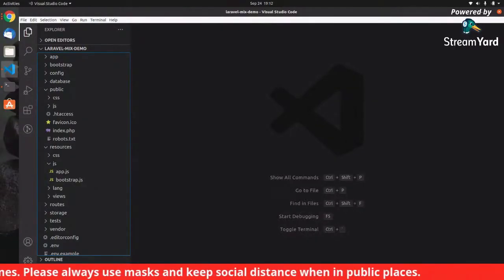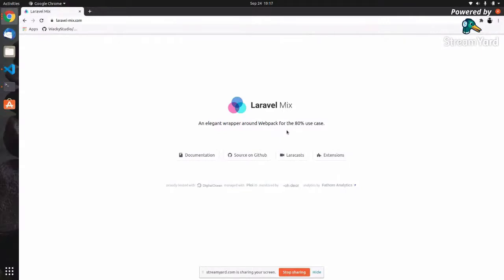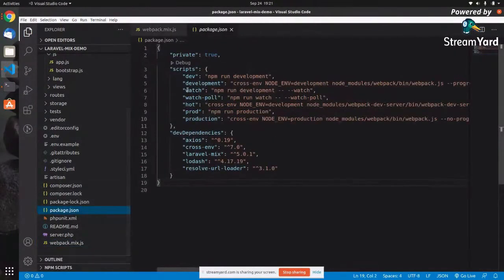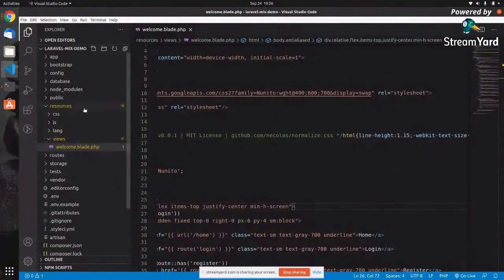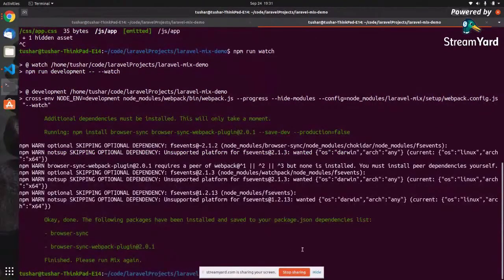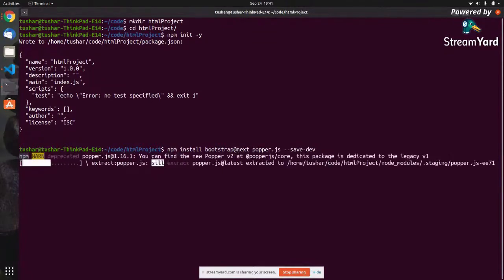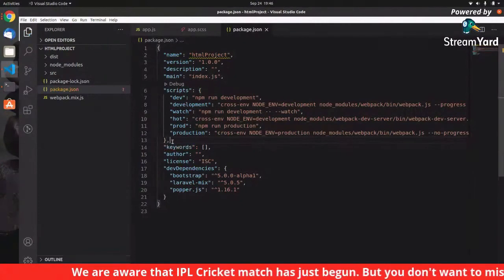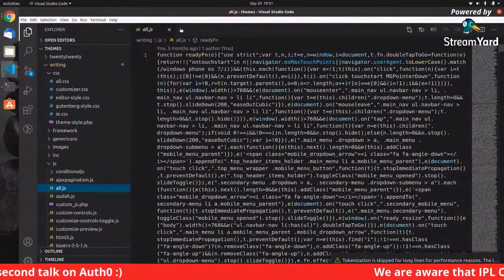Understanding Laravel Mix made simpler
This video is from a live streaming session done for Laravel Nagpur meetup. In this video I decode Laravel Mix and make it easier to understand for the beginners. I also give a demo on how Laravel Mix can be used outside Laravel for HTML and wordpress projects.